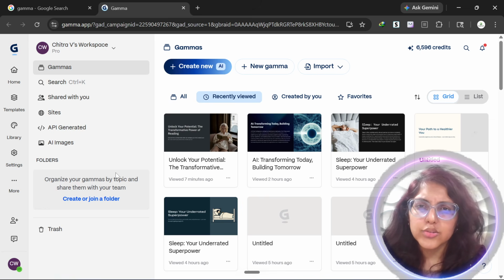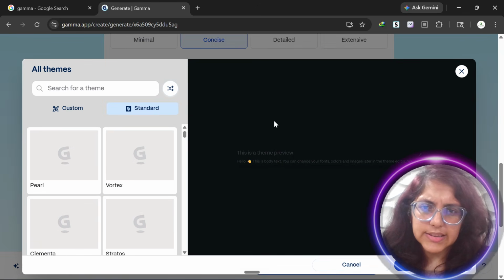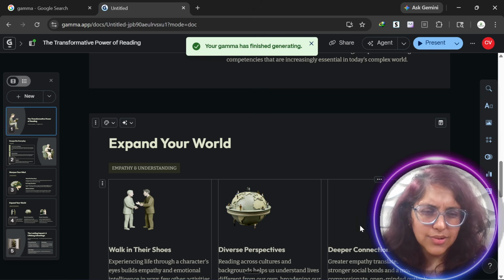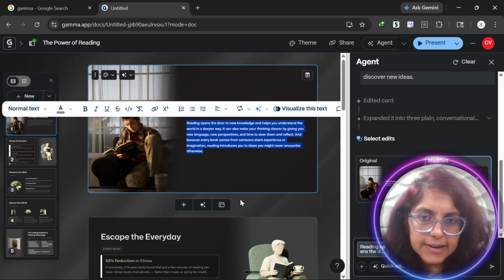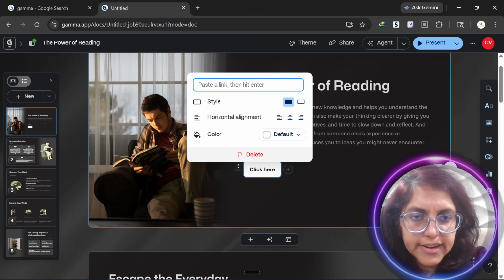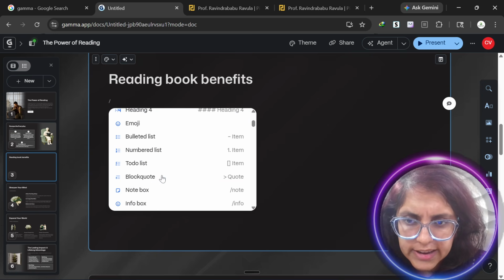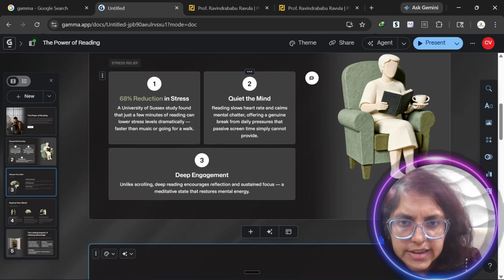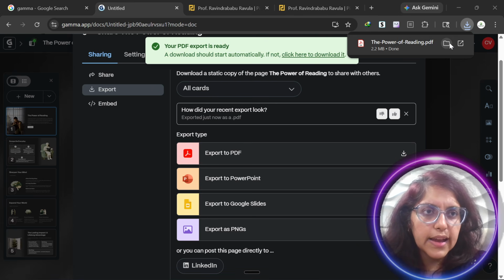Gamma Part 1 | AI Tools Series| AI Generalist Course | Prof. Ravindrababu Ravula & Chitra Vasvani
Become an AI Generalist in Just 6 Months!

Learn how to build real-world AI applications, automate workflows, create AI-generated content, and work with cutting-edge AI tools used in the industry today.

This comprehensive AI Generalist Program is designed for:
✅ Beginners exploring AI
✅ Students & recent graduates
✅ Working professionals
✅ Anyone interested in AI automation & AI-powered applications

📌 What You’ll Learn:
• Fundamentals of AI & Generative AI
• Large Language Models (LLMs) & Prompt Engineering
• Retrieval-Augmented Generation (RAG)
• AI Image & Video Creation
• AI Agents & Workflow Automation
• Building AI-Powered Apps
• APIs, Chatbots & Deployments
• End-to-End Capstone Project

🛠 Tools Covered:
OpenAI, Claude, Gemini, Hugging Face, LangChain, n8n, Zapier, Make, Leonardo AI, MidJourney, Runway ML, Cursor AI, Bubble, Supabase, Bolt.new, ElevenLabs, Gamma, and many more.

🎯 Program Highlights:
✔ Structured 6-Level Curriculum
✔ Hands-on Assignments
✔ Real-world AI Projects
✔ Capstone + Demo Day
✔ Industry-Relevant Skills
✔ Tool-Based Practical Learning

🔥 Perfect for anyone who wants to stay ahead in the AI revolution and build practical AI skills for the future.

📚 Program Levels – AI Generalist Program

🔹 Level 1 & 2 – AI Foundations, LLMs & Prompt Engineering
Build a strong foundation in Artificial Intelligence, Generative AI, Large Language Models (LLMs), Prompt Engineering, Prompt Chaining, and Retrieval-Augmented Generation (RAG).

🔹 Level 3 – AI Image & Video Creation
Learn how to create AI-generated images, videos, avatars, voiceovers, and media content using powerful generative AI tools and workflows.

🔹 Level 4 – AI Agents & Automation
Understand AI agents, workflow automation, and multi-step AI systems using tools like n8n, Zapier, Make, LangChain, and Relevance AI.

🔹 Level 5 – Build AI-Powered Applications
Create real-world AI applications, chatbots, API integrations, and deploy AI-powered products using modern development platforms and tools.

🔹 Level 6 – Final Capstone Project & Demo Day
Apply everything learned throughout the program to build an end-to-end AI solution solving a real-world problem and showcase it during Demo Day.

👨‍🏫 Learn from Ravindrababu Ravula & Chitra Vasvani

👨‍🏫 Learn from Prof. Ravindrababu Ravula & Chitra Vasvani